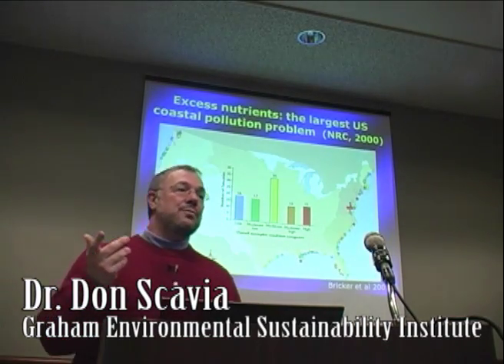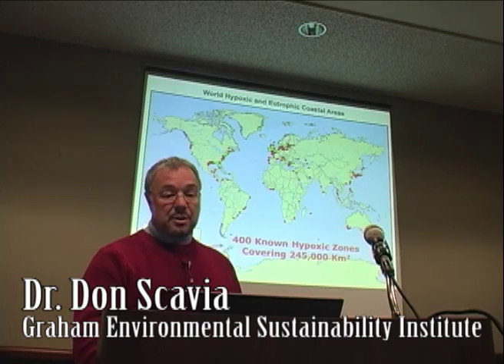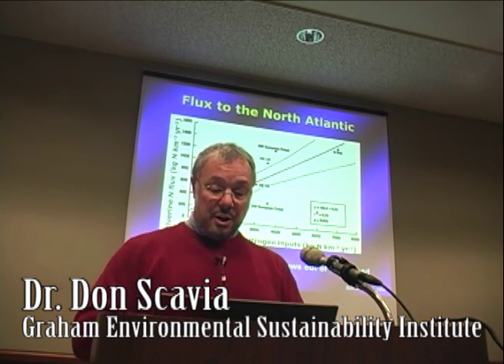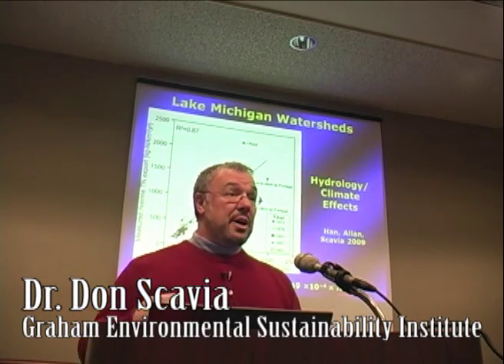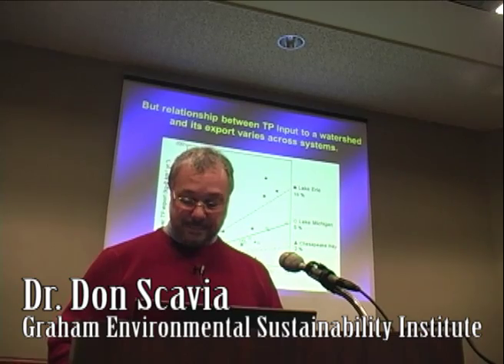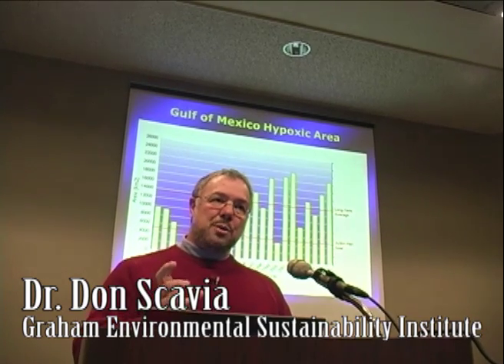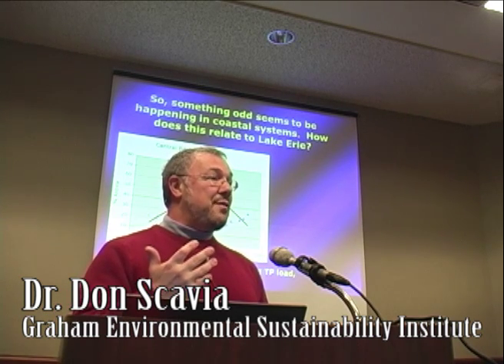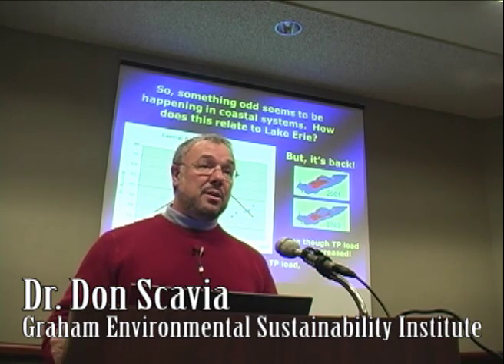Part 1: Why are ag pollutants on the rise in the Lake Erie Watershed?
Fertilizer runoff can cause dead zones when they flow in watersheds from the Great Lakes to Mississippi. Dr. Don Scavia of the Graham Environmental Sustainability Institute and Dr. Pete Richards of Heidelberg University hosted a workshop on new data that offers clues about why the rates of ag nutrients are on the rise again in the Great Lakes Watershed. This session was part of the Agricultural Conference on the Environment held at The Lansing Center on January 27. 2011. In Part 1, Dr. Scavia explains the history of the issue in the Great Lakes Watershed.